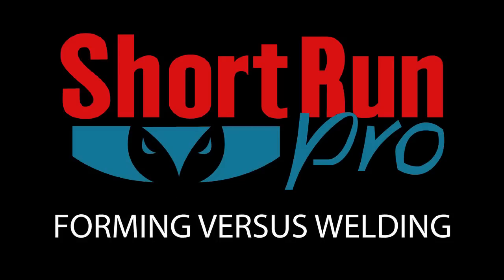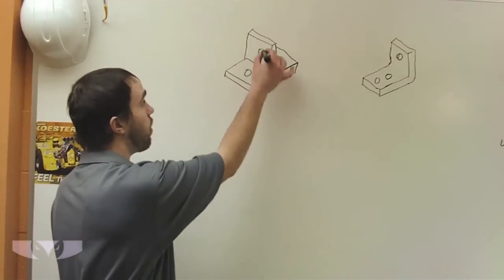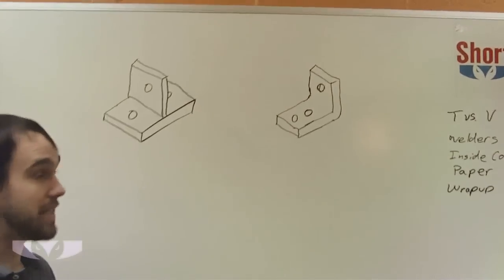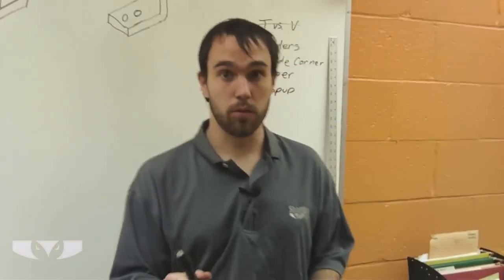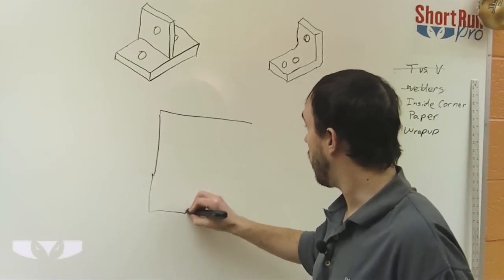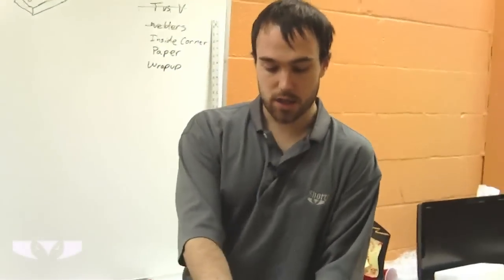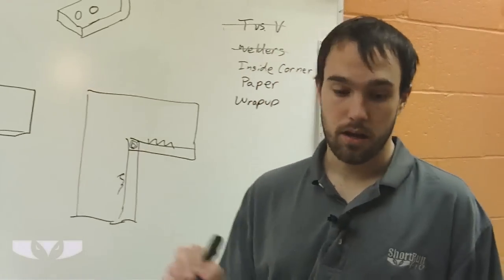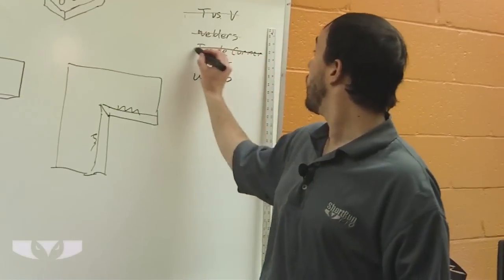Forming vs Welding / Manufacturing Series sponsored by Short Run Pro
In this video, Short Run Pro Team Engineer, Arthur Toal explains the benefits of forming in metal fabrication compared to welding.  This is the first part of a series on cost effective practices for metal fabrication for your metal parts.  This is your weekly metal advice column.